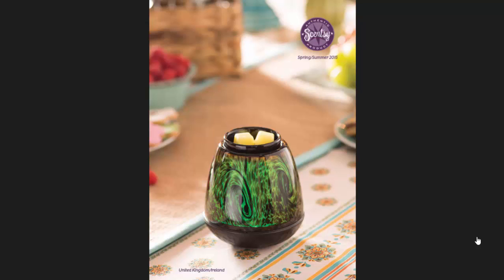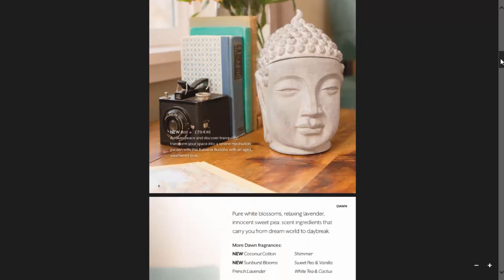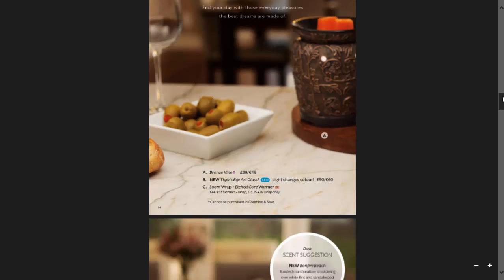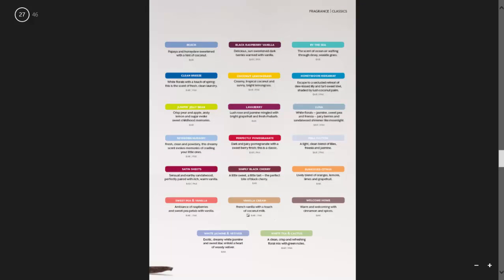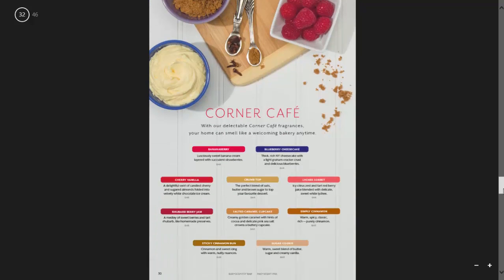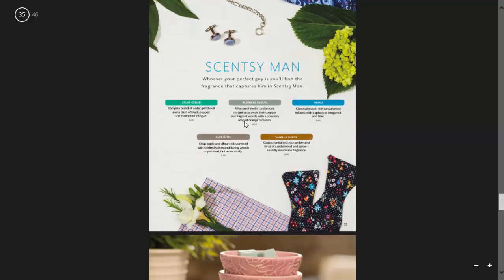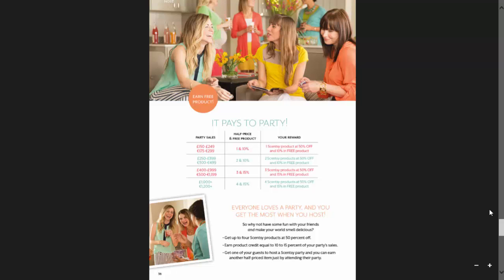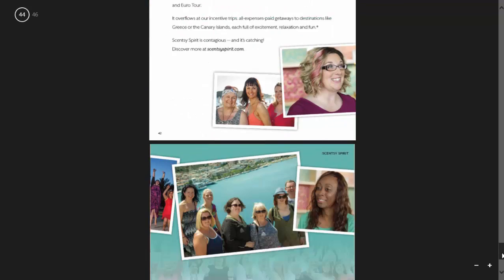Scentsy Spring Summer 2015 Catalogue Walkthrough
A walkthrough of the new Scentsy Spring Summer 2015 catalogue